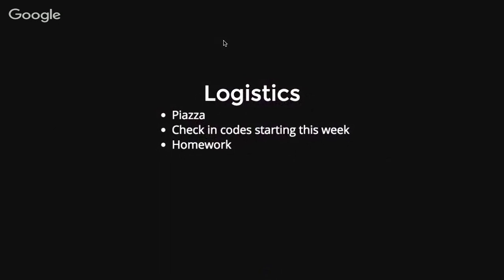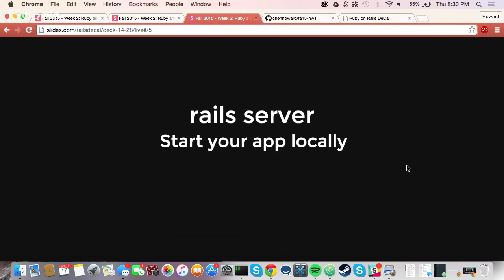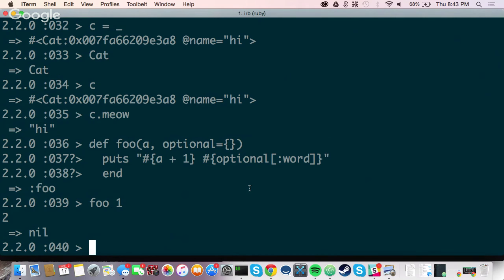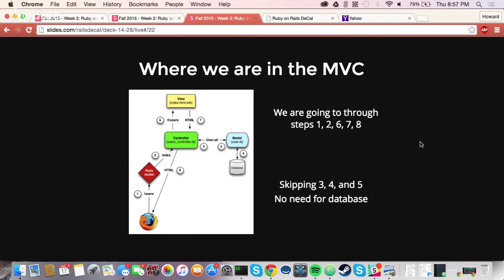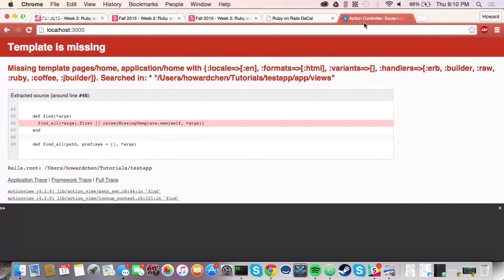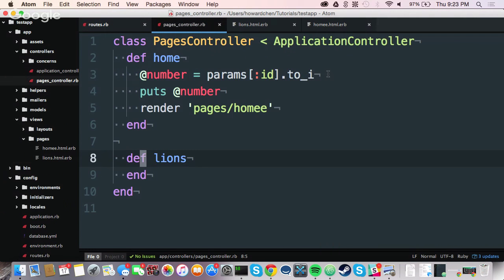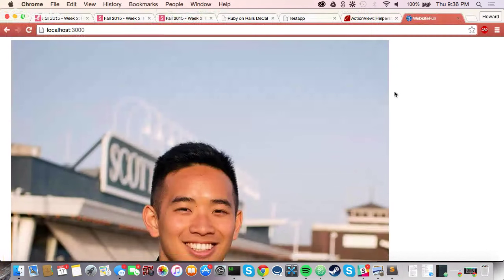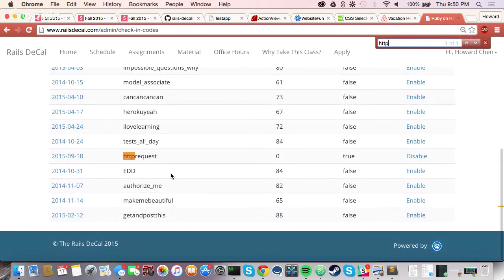Rails Decal Fall 2015 Lecture 2